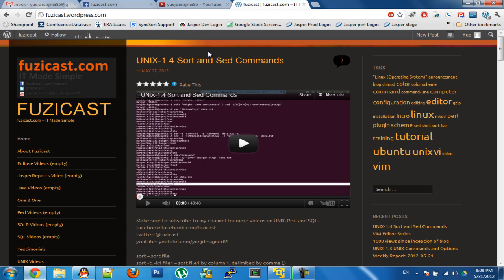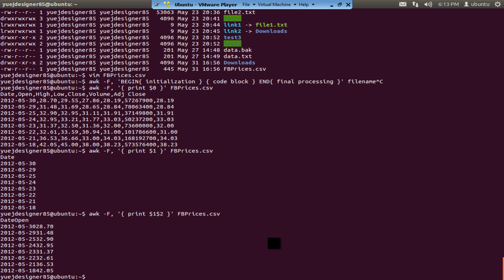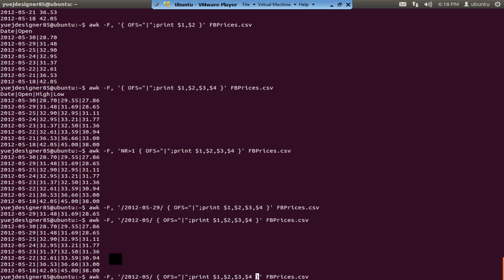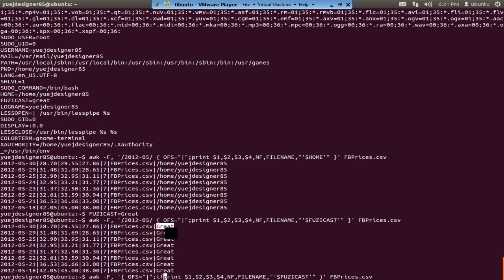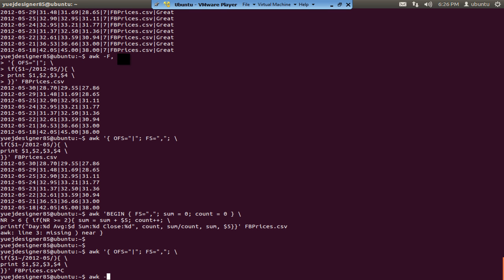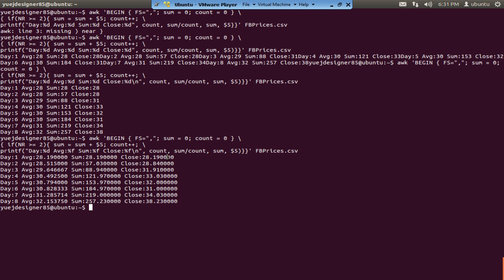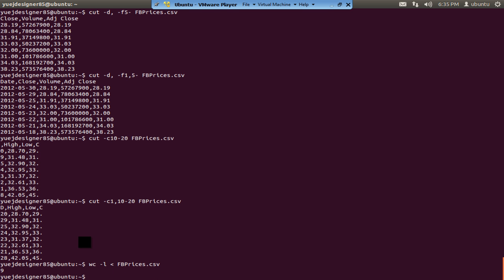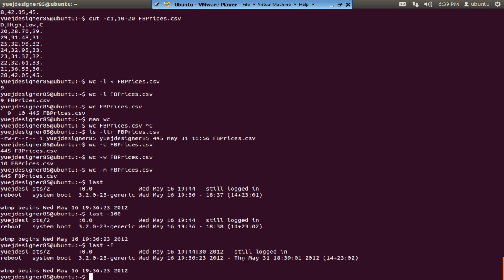UNIX-1.5 Awk, Cut, Last, Wc Commands Video Tutorial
awk -F'|' 'BEGIN{ initialization } { code block } END{ finalization }' - general syntax
default delimiter is space ' '
VAR="value" - define a variable
print VAR - print a variable
NF is number of fields
$NF is value of last field
print "'$EXTERNAL_VAR'" - double single $EXTERNAL_VAR single double
VAR~/pattern/ - pattern patching
VAR!~/pattern/ - does not match
FS returns value of field separator, same as -F
OFS returns output field separator
print $1,$2 is separated
NR returns line number
FILENAME returns current filename
awk -v var1=value1 - pre-assign values to variables in awk
awk -F, 'conditions { code block }' filename - condition must be right before code block

cut - get columns from file
cut -d, -f1-2 filename - print 1st to 2nd columns
cut -c1-5 filename - print first 5 characters
cut -d, -f2- filename - print from 2nd column to last column
cut -d, -f1,4,5 filename - print 1st, 4th and 5th column
cut -d, -f-3 filename - print from 1st to 3rd column
cut -d, -f1,3-5 filename - print 1st, 3rd to 5th column

wc - word count
wc -l - line count
wc -c  - print number of bytes
wc - print number of newline, word and bytes
wc -m - character count
wc -w - word count

last - check login history
last -10 - show last 10 logins
last -F - show full login information